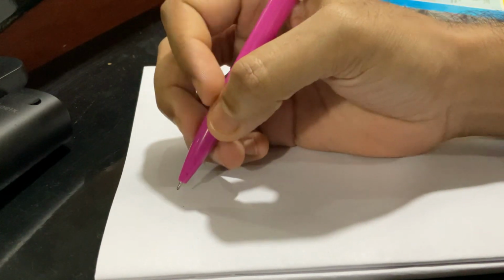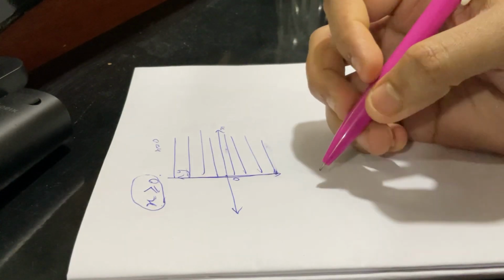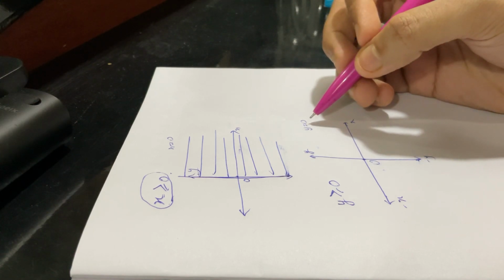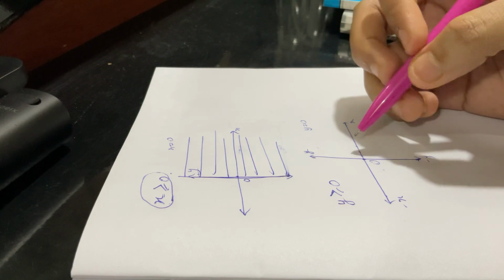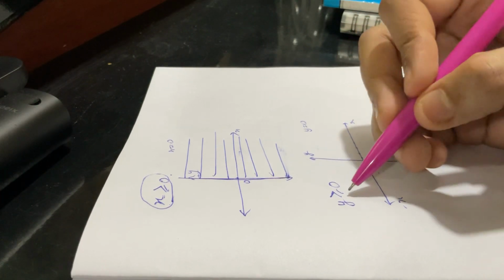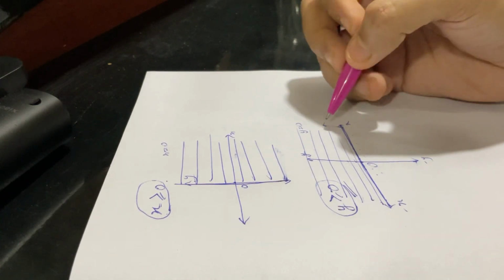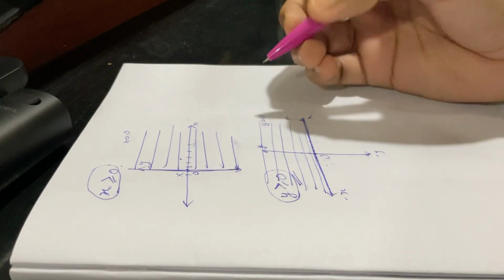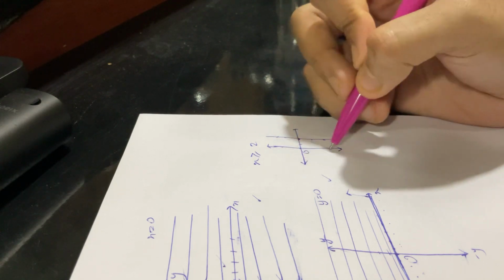Plotting Linear inequality Graph